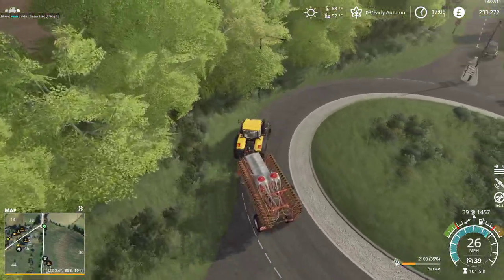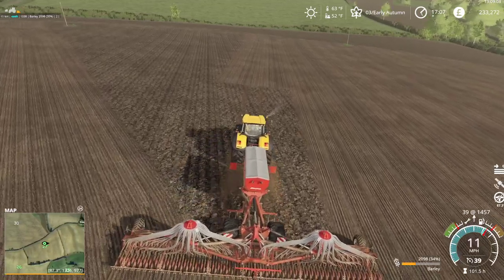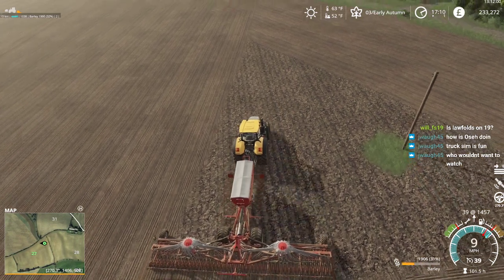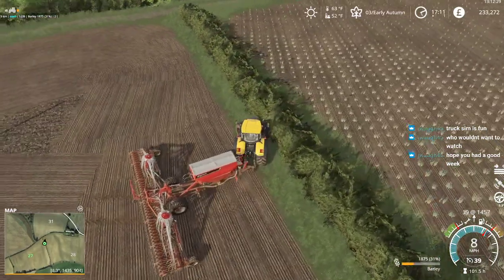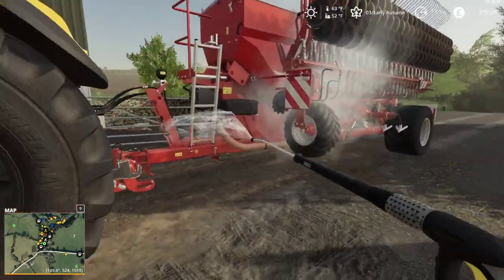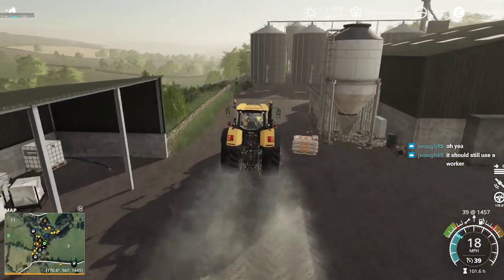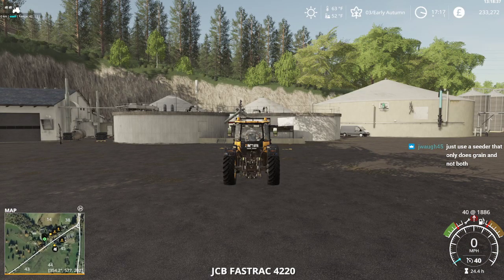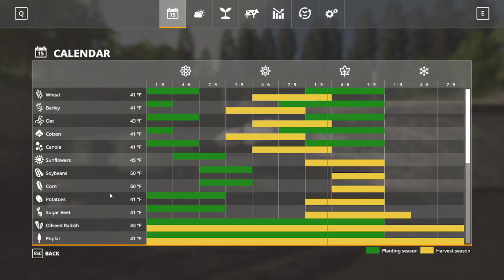FS19 - Oakfield Farm - Ep 84i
Episode 84 - A surprise change of plans
With the barley in the ground, there's a bit of time to discuss where the farm is. and to keep that BGA digester fed, because we need that digestate for our fields... sure the money will be a nice addition too.